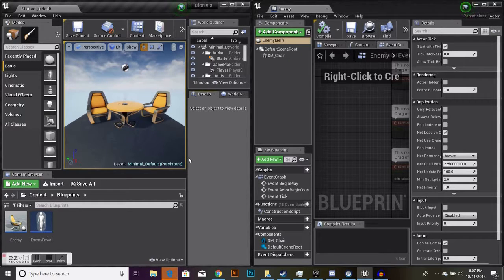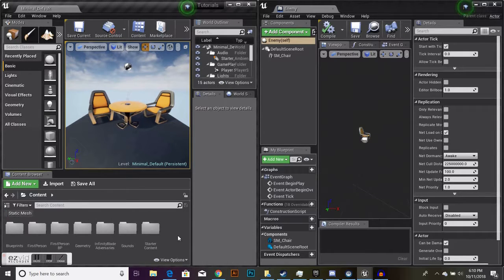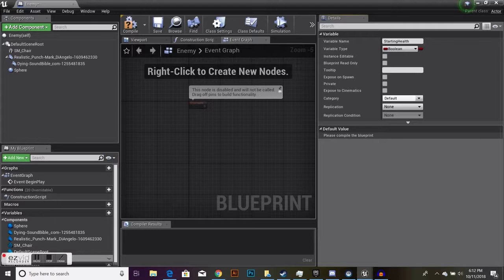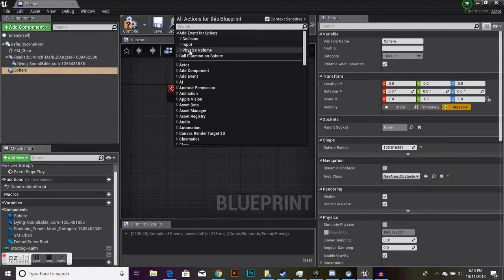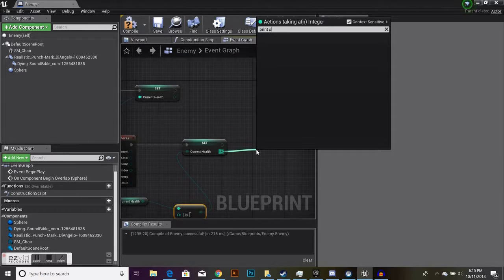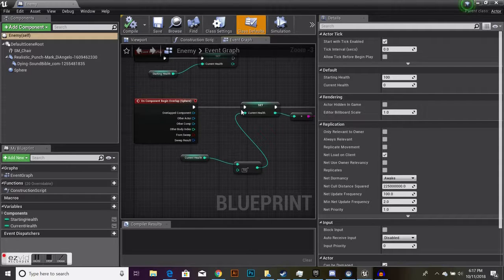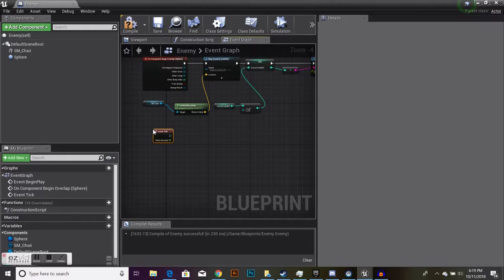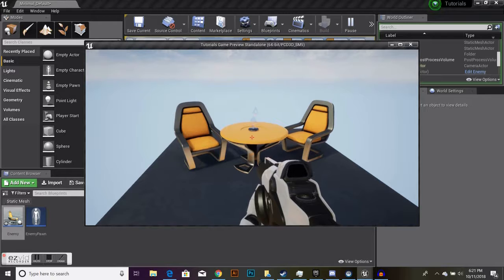Setting up an Enemy _ Unreal x Beginner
Video request for creating a simple enemy blueprint in Unreal Engine. This video goes into the logic of setting up a health system for your enemy, and cuing sound triggers to play when the enemy takes damage and/or dies. (*Editor Note: Video may be a little out of sync. Working on a system for getting more polished videos uploads, so the next ones will be better*)